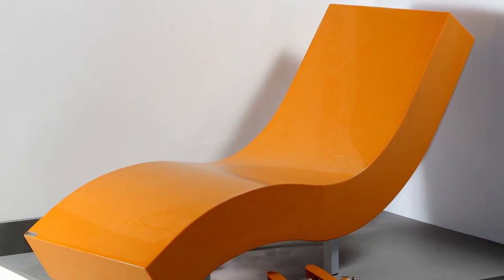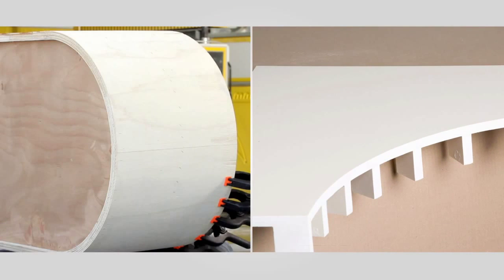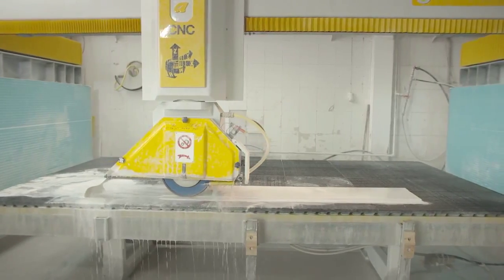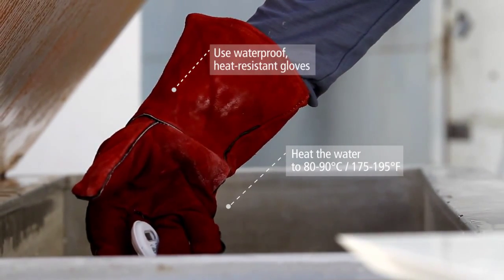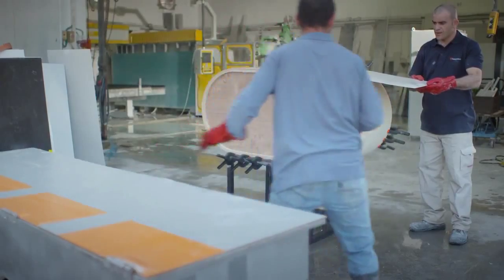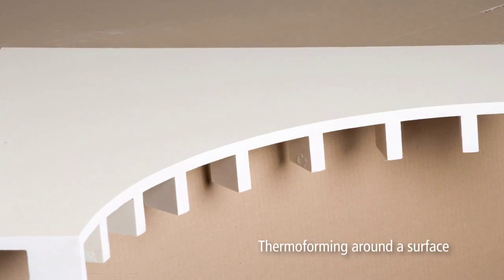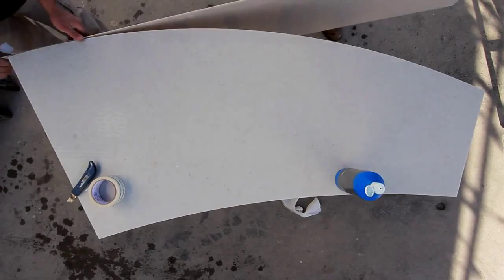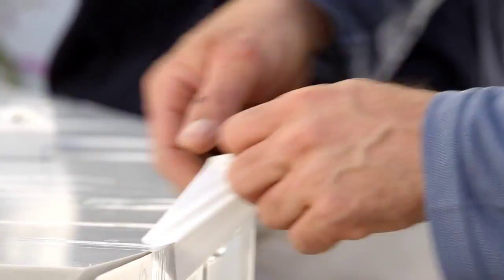Two Methods of Thermoforming Caesarstone by Caesarstone University YouTube 720p